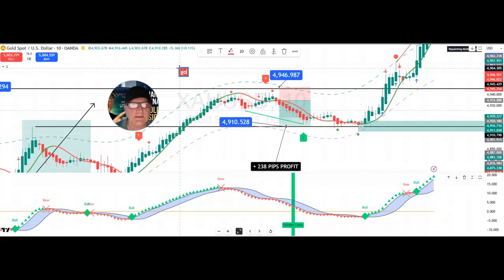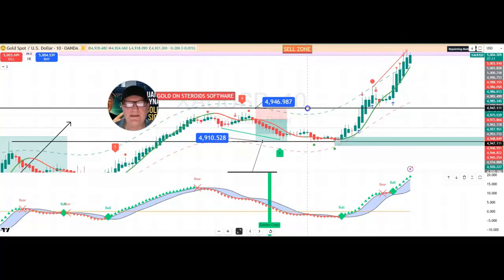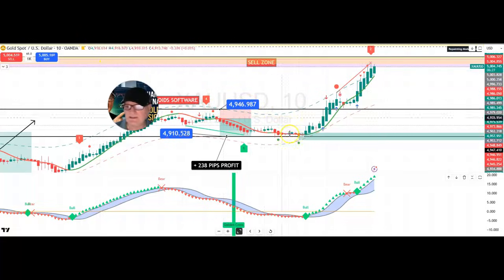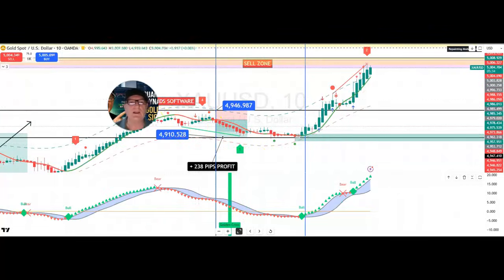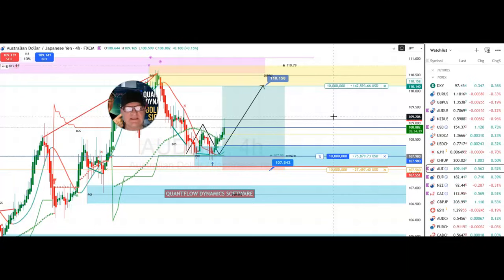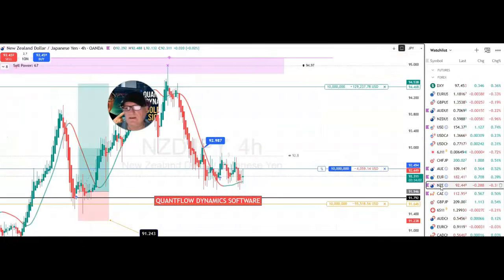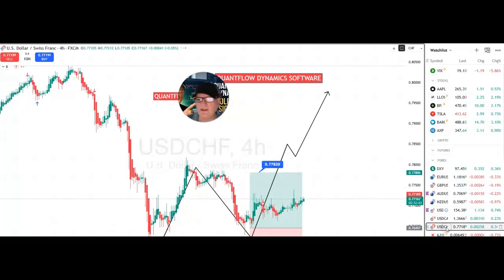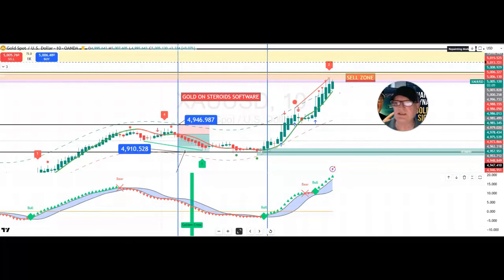Making Money with Gold on Steroids | Live Position Review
Hey traders, this video provides a detailed "technical analysis" of the current markets, focusing on "forex trading" and "gold live trading". We'll examine "price action" to identify potential trading opportunities and enhance your outcomes, applying a powerful "trading strategy" for XAUUSD. 📈💥
Hi Members, Welcome to the DVA ( Daily Video Analysis) where I analyze all markets confirming trends and trading opportunities.

QUANTFLOW SOFTWARE HERE, WITH 12 MONTHS SUPPORT
12 MONTHS SIGNALS WORTH £600
12 MONTHS COACHING

Upgrade today get the GOLD ON STEROIDS SOFTWARE with 3 months coaching (worth £300),
with VIP access for 12 months (Worth $360), in addition GOLD SIGNALS for 3 months (Worth £150).